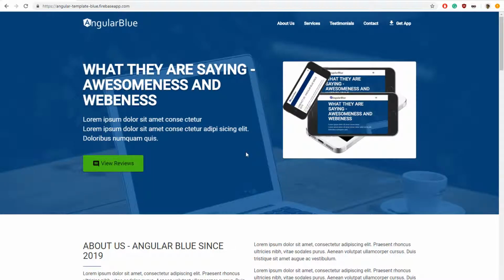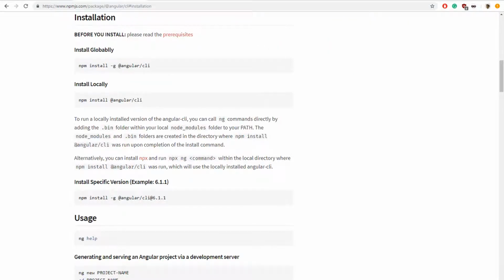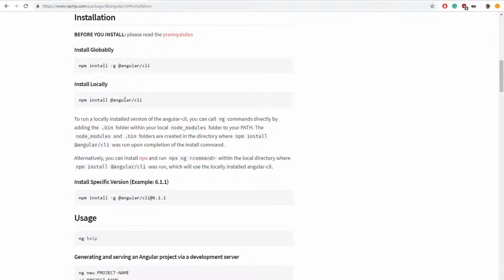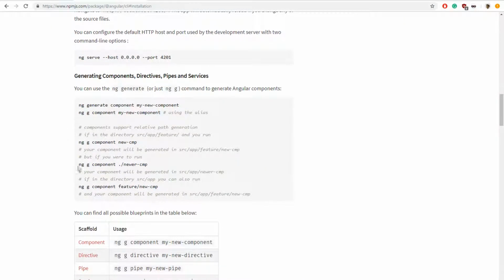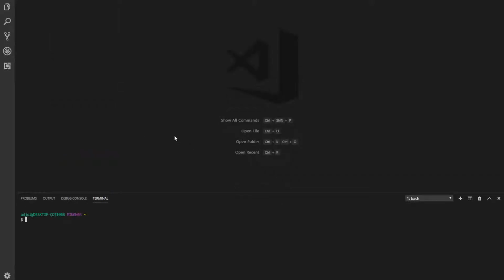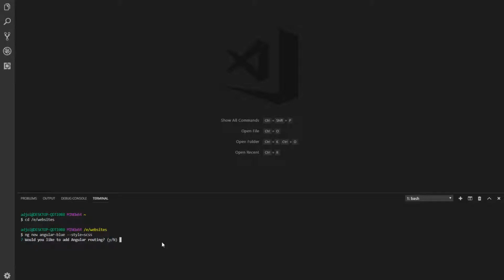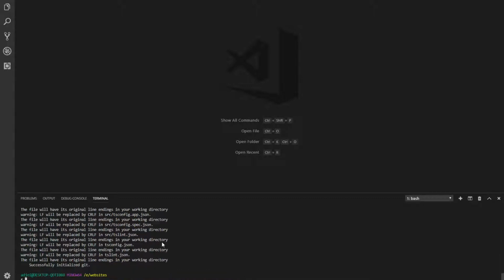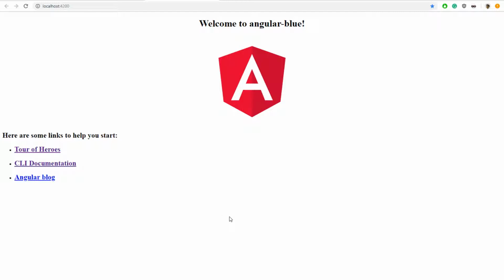How to build a web app template Angular v7 video 2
Building a web application( website) with Angular v7.

How to build an Angular web app template.
Using Wowjs, Content Slider, Angular Material and Angular Flex layout.